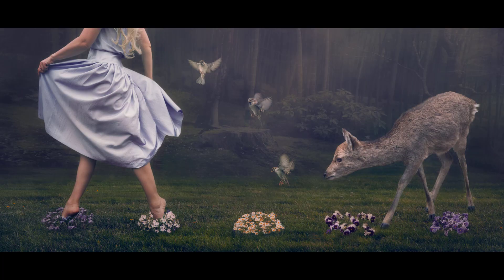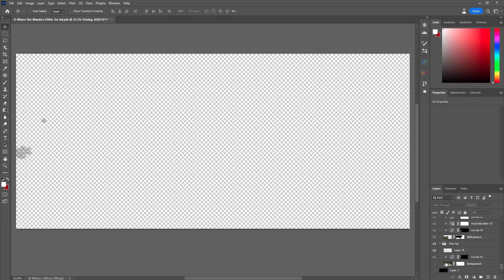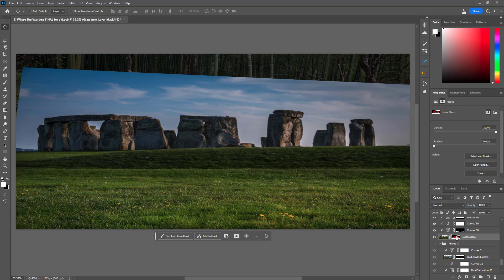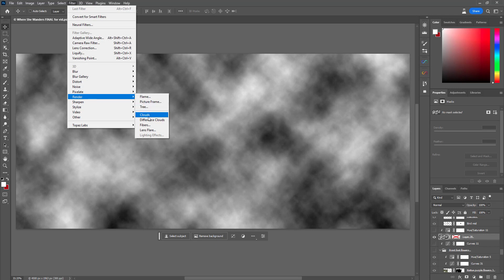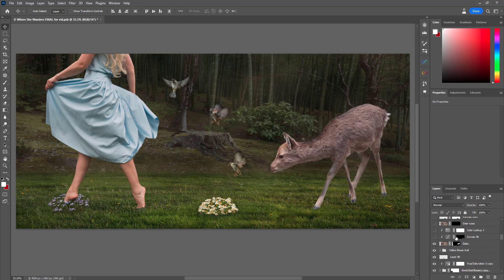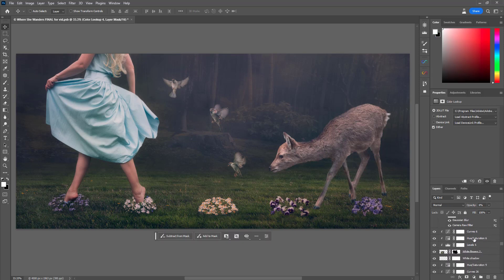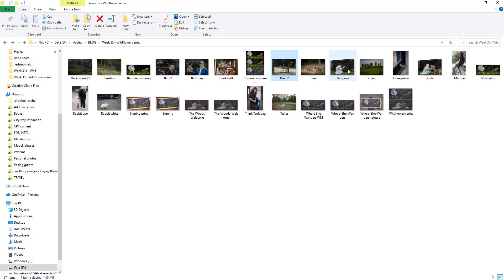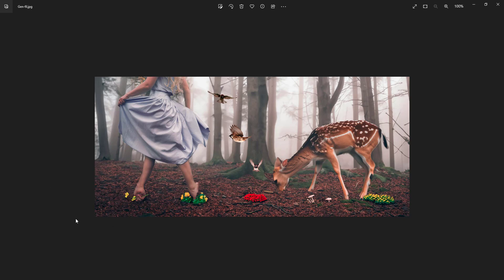Where She Wanders: Behind the scenes of my conceptual photography and Photoshop composite artwork.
In this week's behind the scenes tour I’ll be revealing the story of my artwork, Where She Wanders - an ode to the connection we have with nature and our desire to tame wild things.

You'll see how I photographed the components, edited them together and my results when trying to recreate the image with AI. 🤪

WANT TO LEARN TO CREATE YOUR OWN COMPOSITE ART?
Join my immersive Photoshop compositing course to transform your life into a magical adventure and build your sellable portfolio of enchanting in-demand art